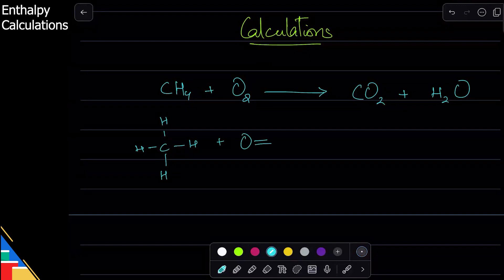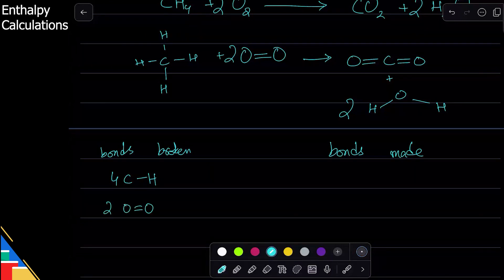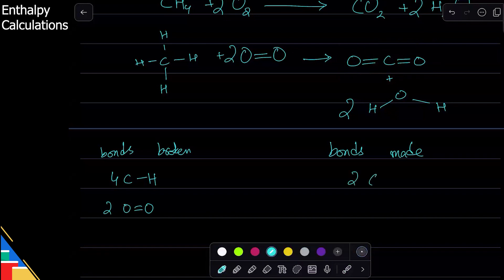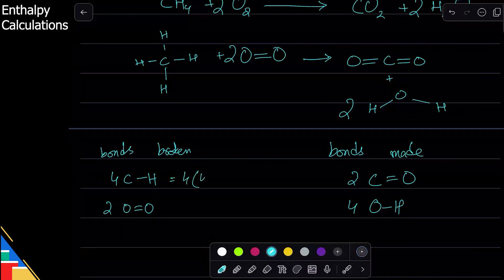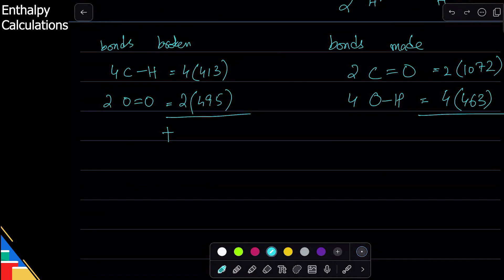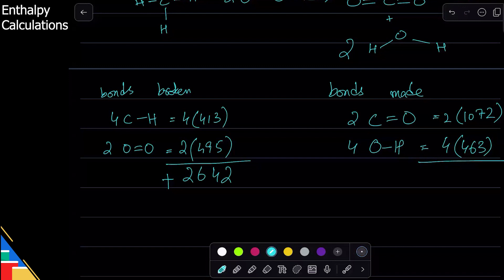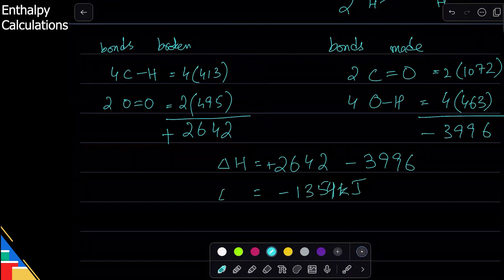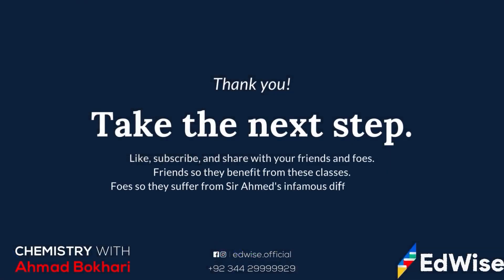Enthalpy Calculations | O level & IGCSE 2024